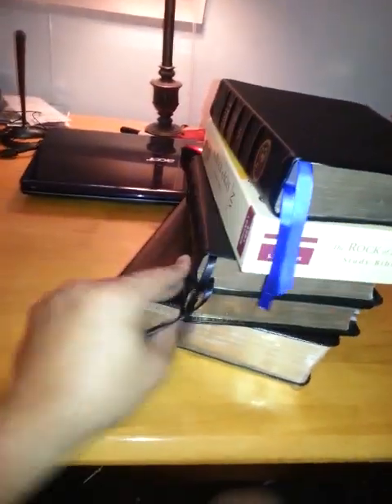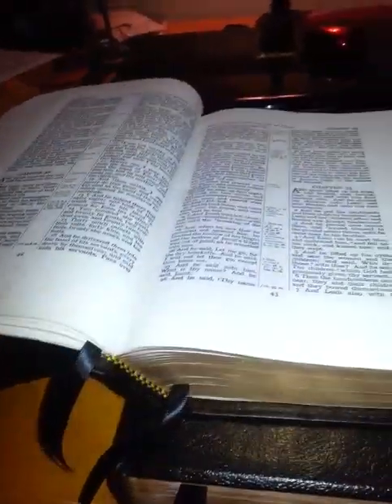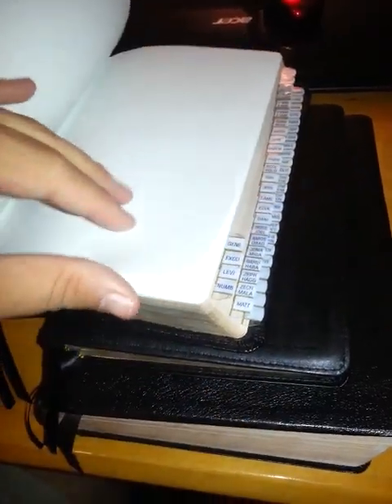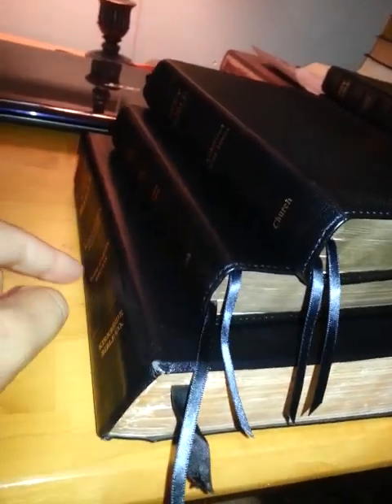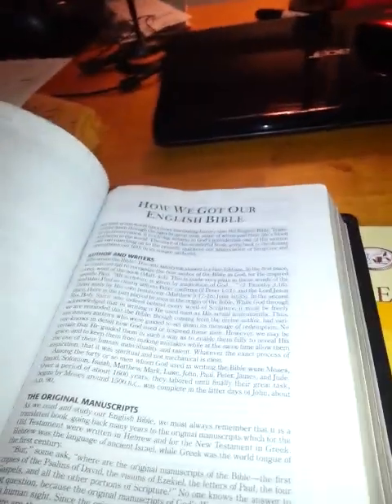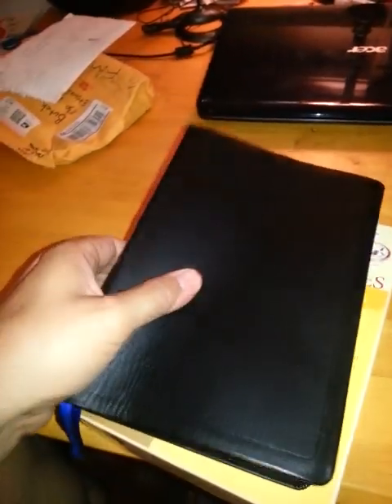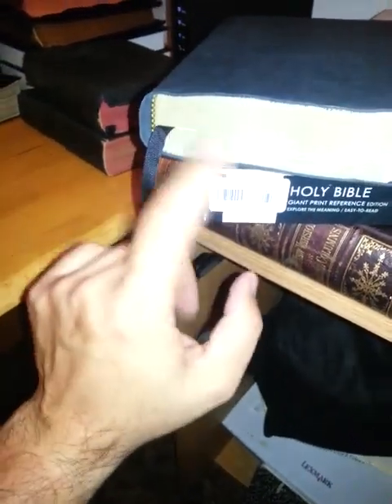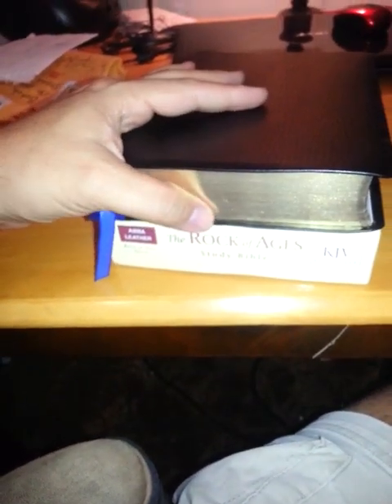Do You NEED A KJV Bible? ( 1st batch mailed off)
As of 8/28/14 all bibles except one have been mailed off...Im keeping that one.